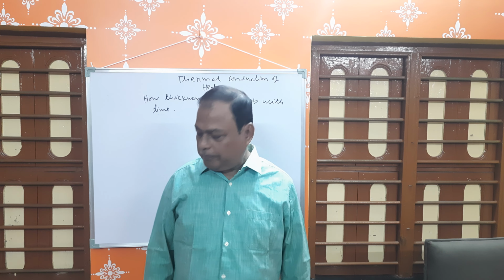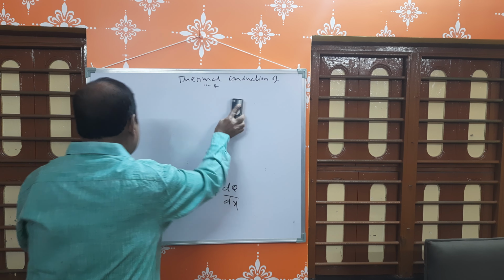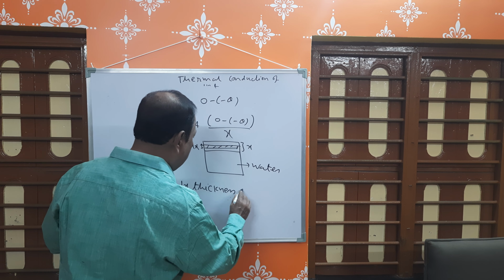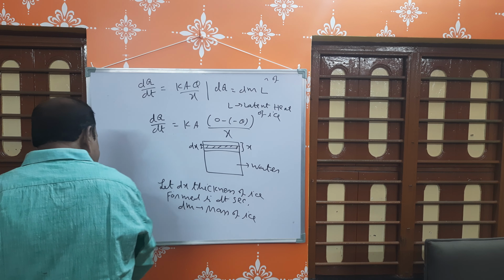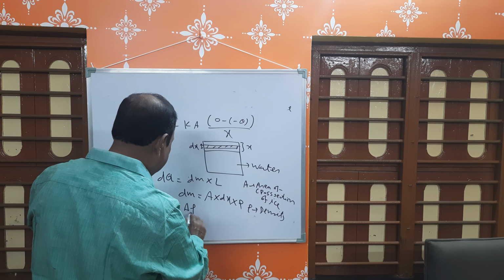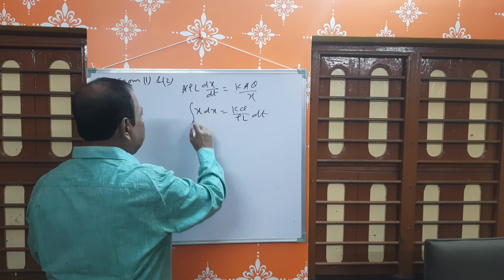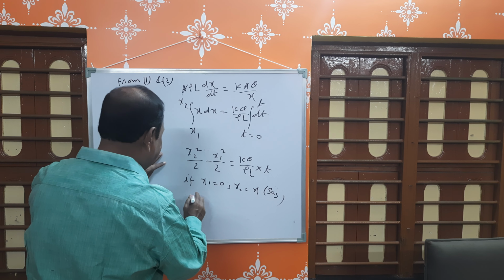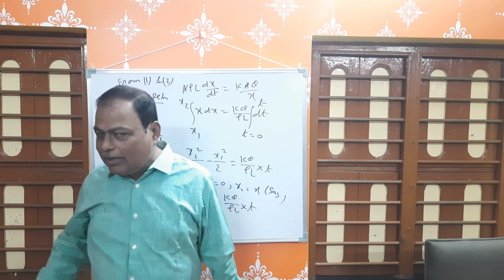ClassXI:Thermal conduction; ice formation over lake